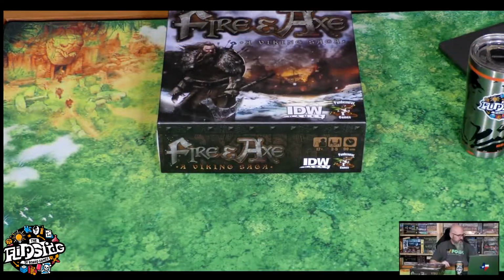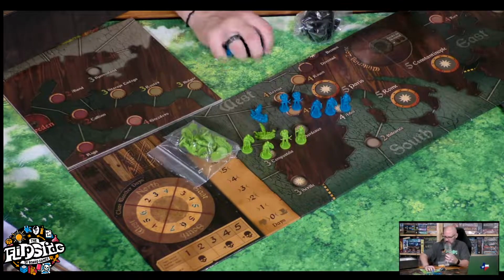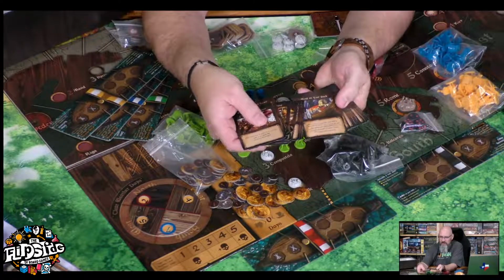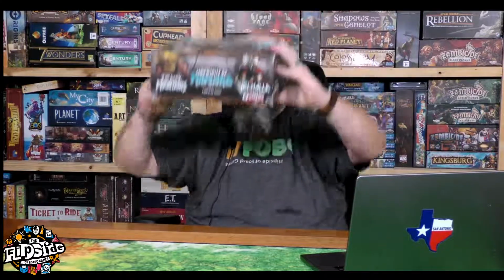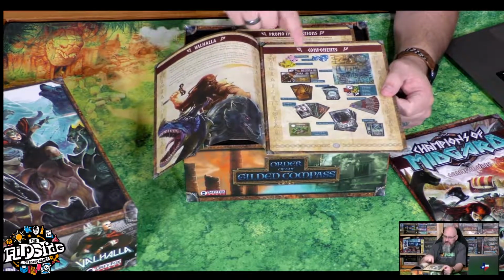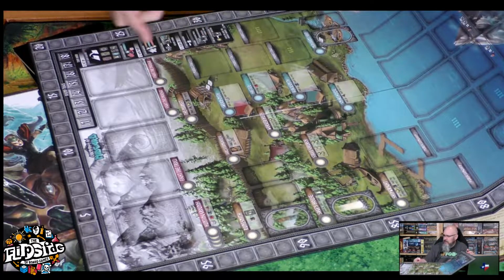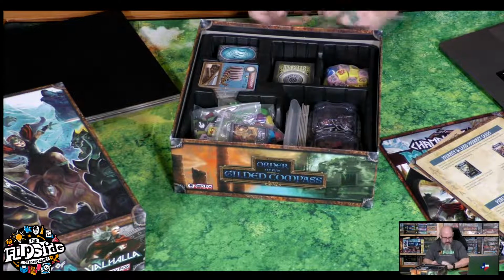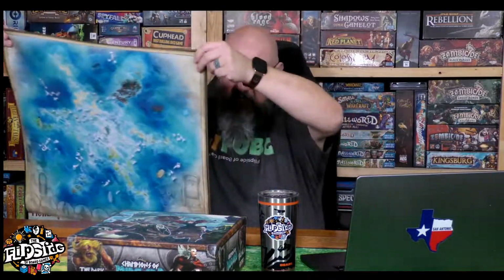It Belongs in a Museum with Sam, Ep. 7 (Fire & Axe: A Viking Saga and Champions of Midgard)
Hey, folks! Welcome back to another It Belongs in A Museum! Every once in a while I'll pull a couple games from my collection and talk about them for a bit...open them up, show off the components, and talk about why it's still in my collection. It'll be kind of a deeper dive after the Why It's There series we already did on the channel.

Flipside of Board Games MERCH is available on our Shopify page!

Game Toppers product used in this video is the Lost Jungle Playmat.